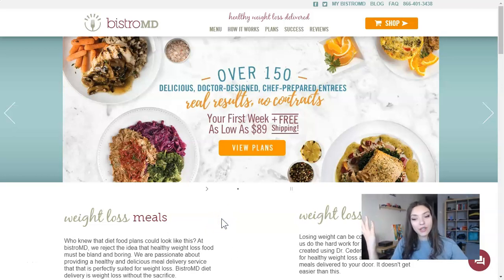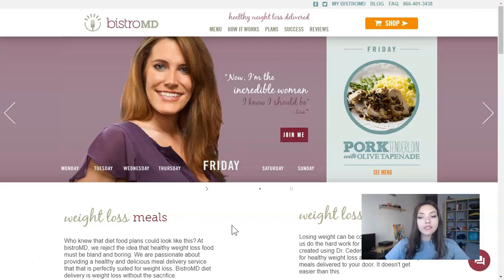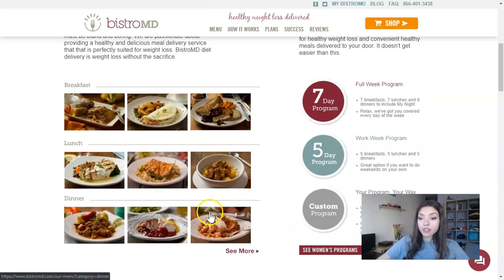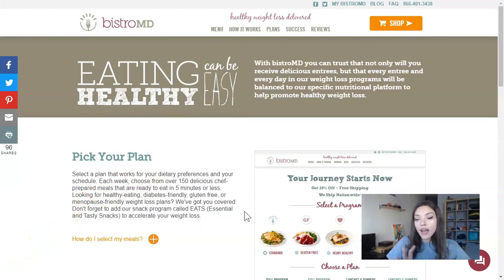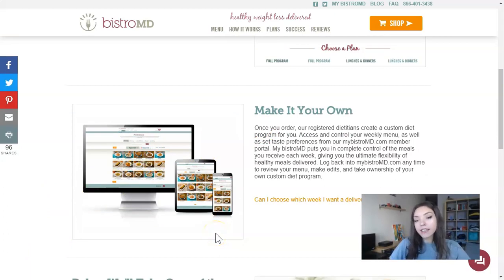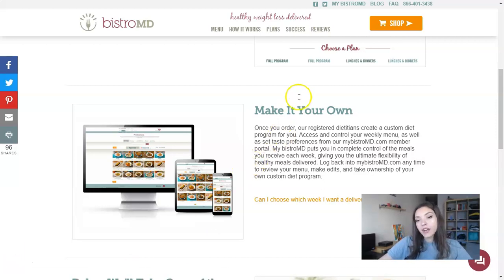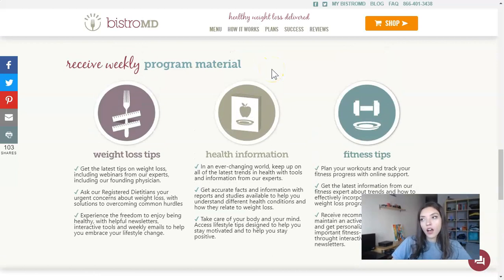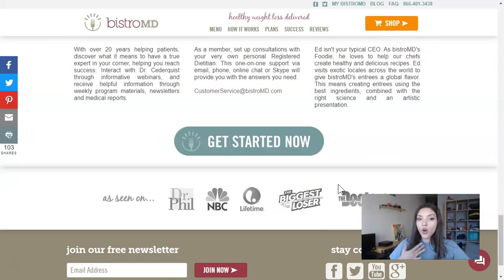HOW TO LOSS WEIGHT FAST - WeightLoss with BISTRO MD Meals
Shedding the additional pounds can be among the hardest points that one ever before needs to go through in life. Feeling heavy can create low self-esteem resulting in bad partnerships in your home and also in the workplace. Despite having diet plan and workout, in some cases the weight simply will not come off as well as you require extra help in order to shed the weight. Restaurant MD gives a service in which they send your food right to your day, which will assist you lose weight.

With the busy lives that we all lead, this can be an attractive technique because there is no job involved for us. All Bistro MD asserts you have to do is consume the food and also lose the weight.

Introduction
Bistro MD is a weight-loss shipment food program that uses to send you real cook ready food that will certainly taste great and assist you loose the weight. They supply several options for dishes which are dietitian authorized and also will make the procedure as easy for you as possible given that you do not have to stress over the counting the calories or checking out the nutrition labels yourself. They use food for morning meal, lunch, supper and a snack meaning that you have all the meals of the day covered. The program offers you about 1200 calories a day to eat, depending upon the food choices that you select.
However, our specialists also discovered it offered and less costly on the site given in the link below this video clip. there are present discount rates now. Rush.